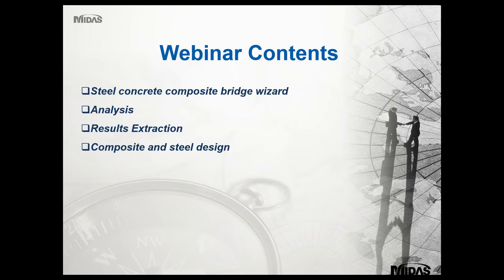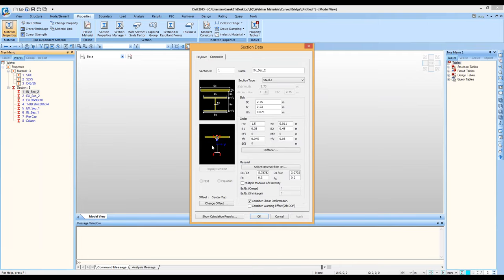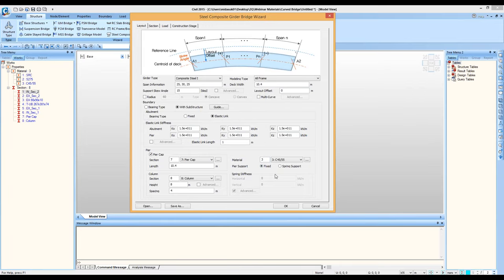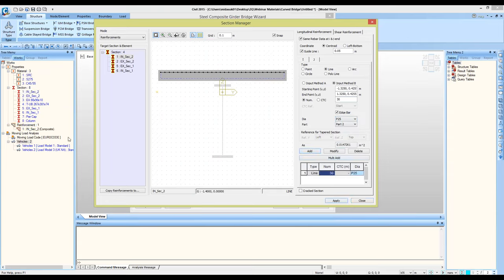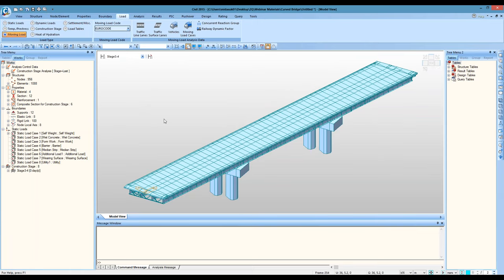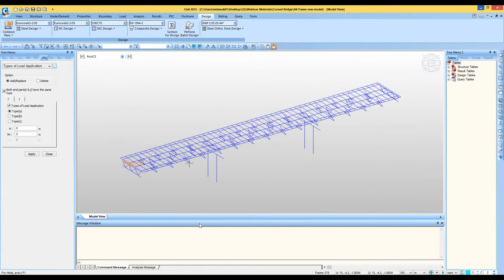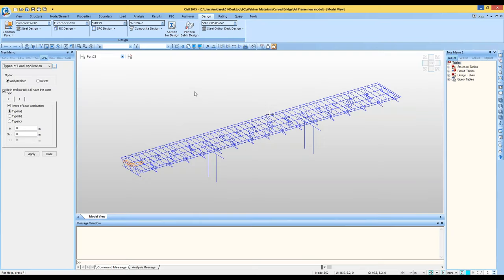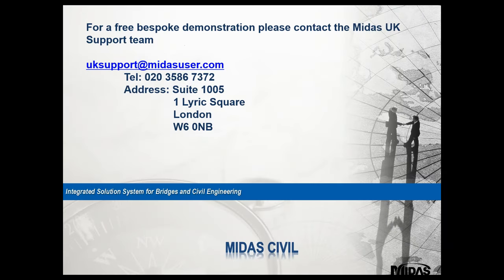Steel Composite Girder Bridge Wizard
You can download New midas Civil trial version and study with it

In this webinar the Composite bridge wizard is presented which will be part of Midas UK's new module released at the end of August 2015.
The new wizard is presented along with its flexibility regarding modelling, analysis and design.

What does this wizard generate for you ?
1. Geometry
2. Boundary conditions
3. Loading
4. Construction stages and composite sections for construction stages.
As a result users can save all the time it would have taken them defining these information

The result extractions and details regarding the designs (composite and steel) are presented in detail.